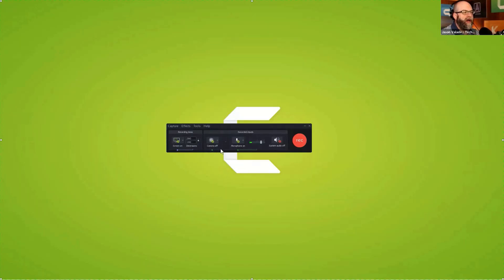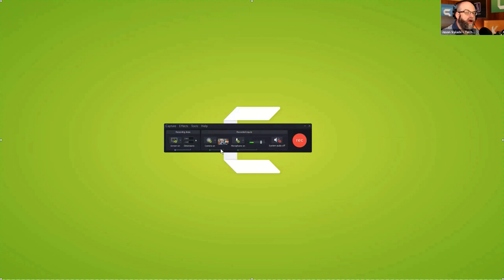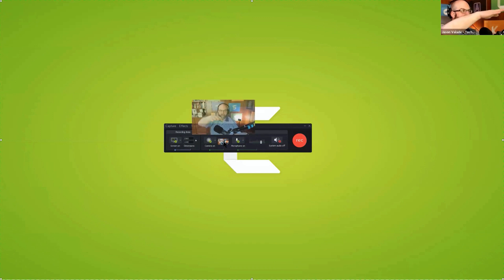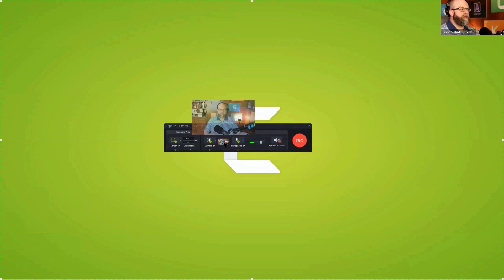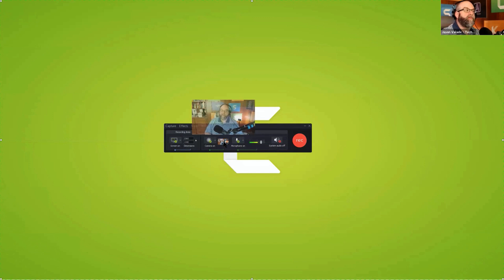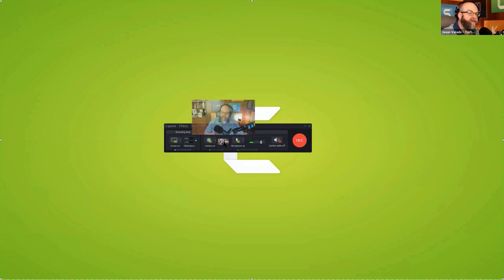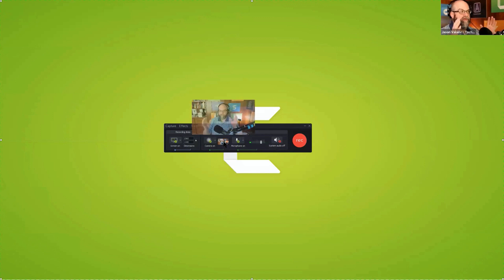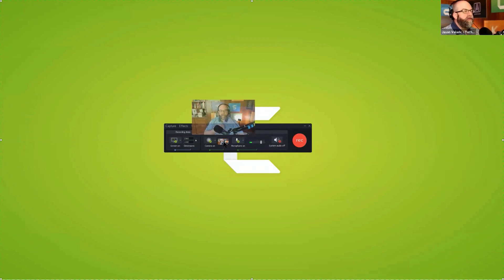How to Preview Your Webcam Before Recording in Camtasia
Before recording your webcam in Camtasia, preview what the webcam will look like by hovering over the webcam option in the recorder settings. This will help you determine if what will be recorded has the look and feel you are going for.